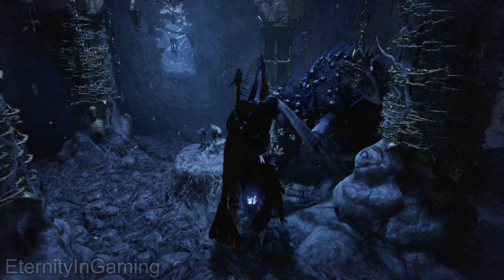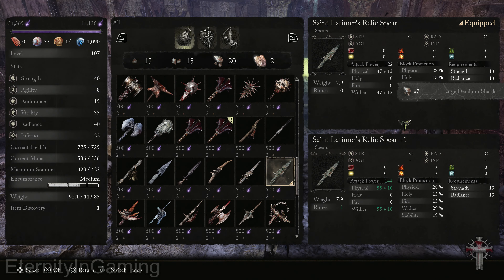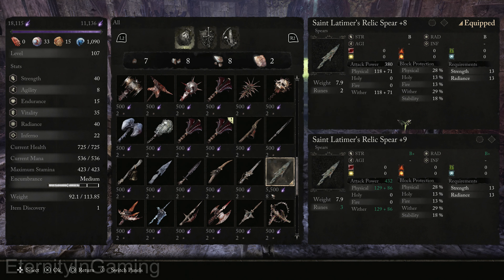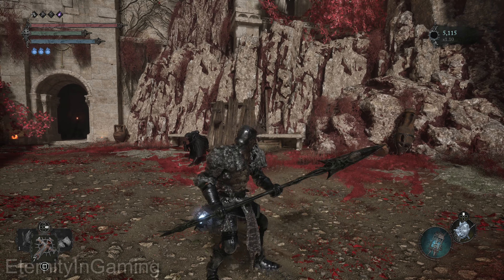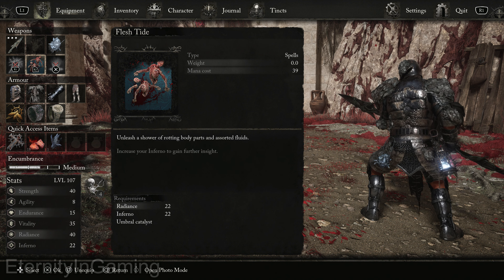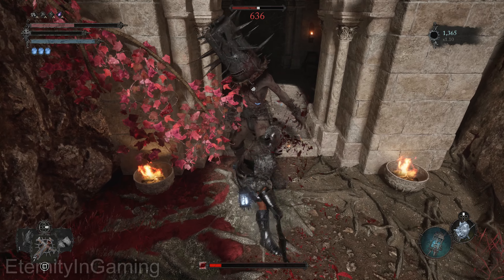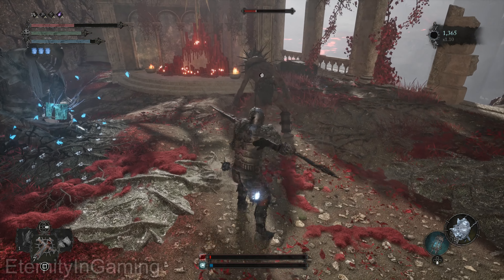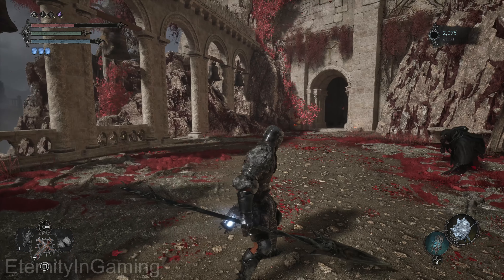Lords of the Fallen Congregator of Flesh Boss Weapons